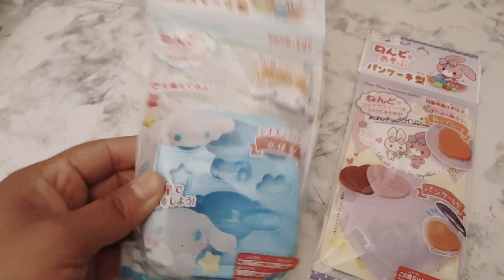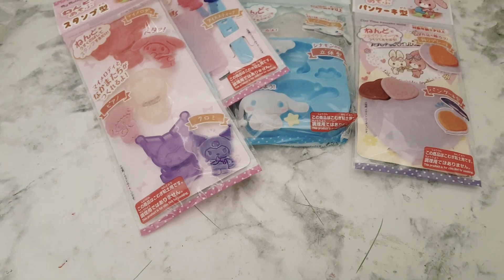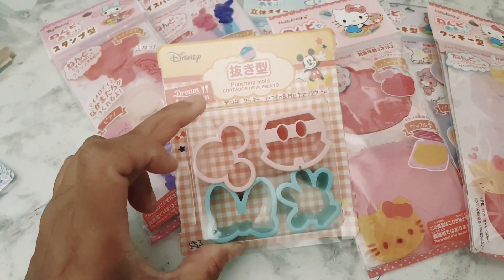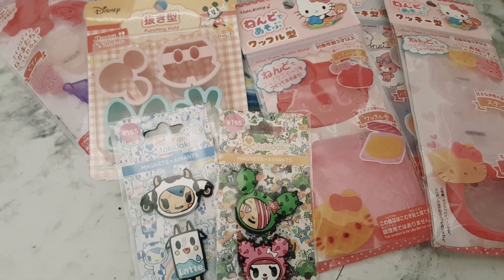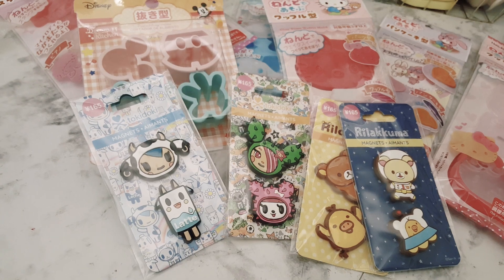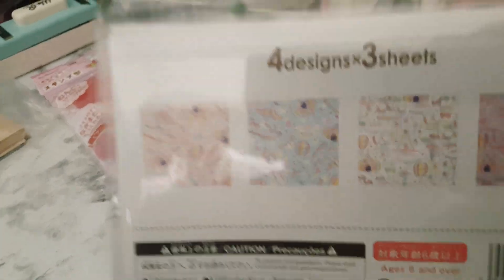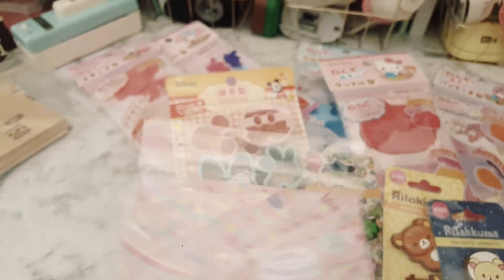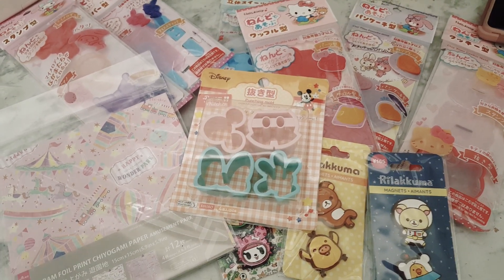My 1st Arizona Daiso Haul